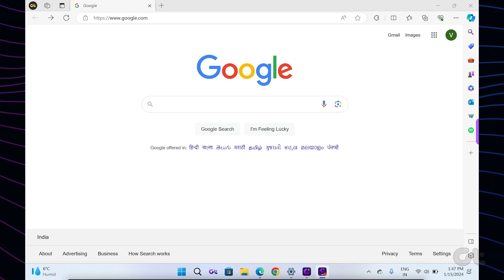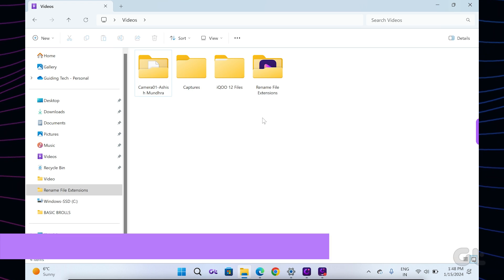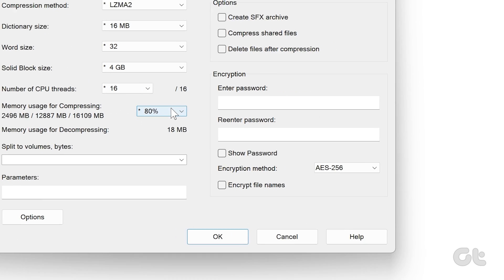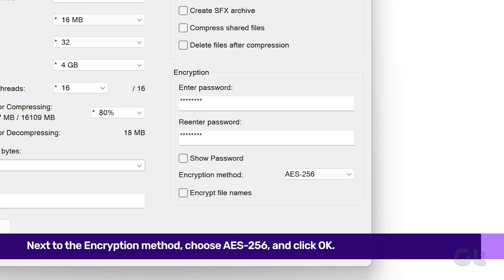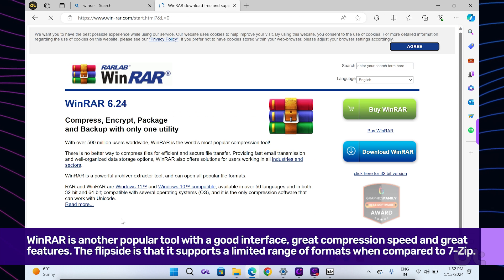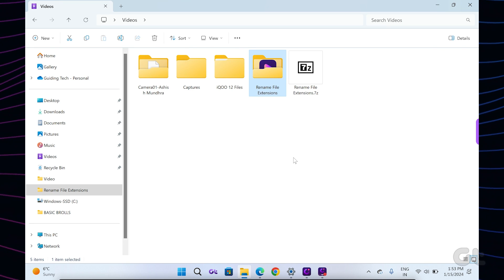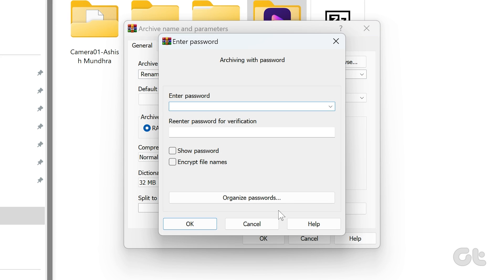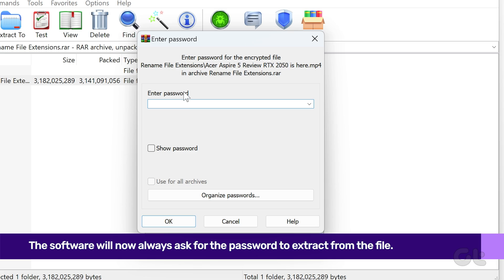How to Password Protect a ZIP File on Windows 11 | Add Password to ZIP File on Windows 11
If you want to keep your zip files secure on Windows 11, you're in the right spot!

In this video, we'll show you how to password-protect your ZIP files on Windows 11.

Also, check out one of these videos curated just for you!